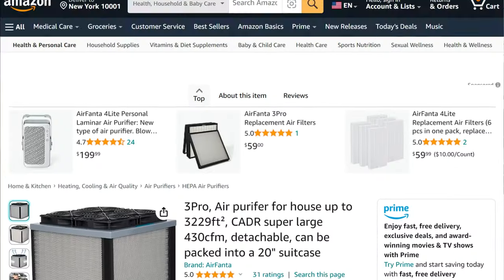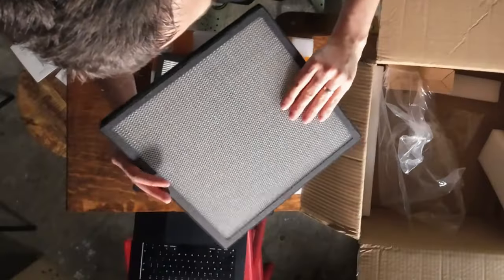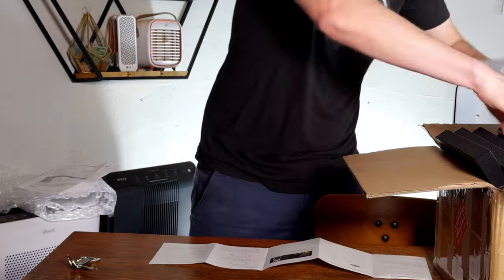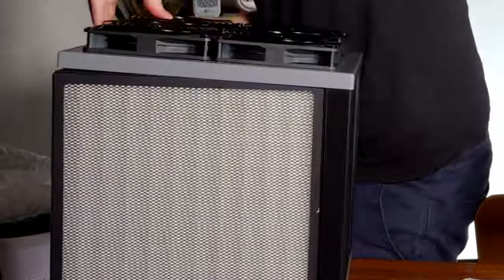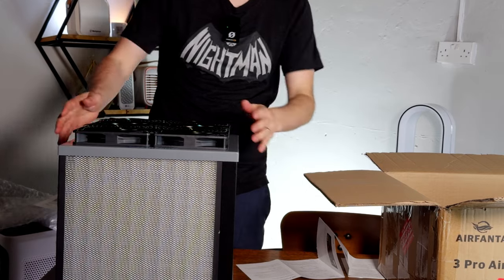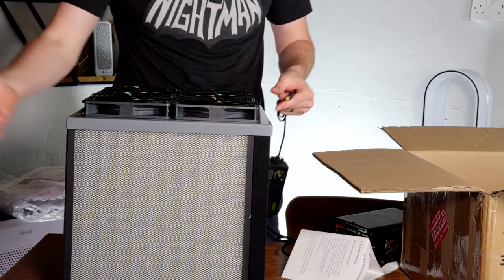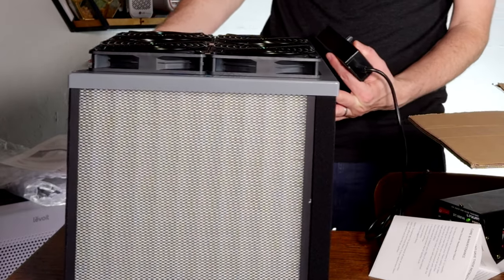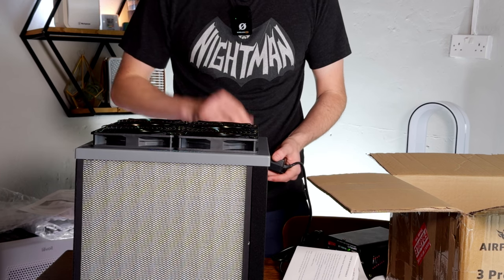AirFanta 3Pro Unboxing, Build and First Impressions - Travel DIY Air Purifier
⎯⎯ 🛒 Links
▸ Airfanta 3pro Air Purifier
▸ Genuine Filter

Hello, today Danny is unboxing the AirFanta 3Pro. This DIY air purifier is not a traditional device.

The 3Pro is a PC fan air purifier with a structure similar to the Corsi-Rosenthal Box that incorporates two new concepts:

1. TRAVEL-FRIENDLY: The AirFanta 3Pro can be taken apart and rebuilt quite quickly and is the perfect size to travel inside a suitcase or bag.

2. EASY BUILD: The 3Pro can be built without the use of any tools, as everything you need is included as part of the design. This is a big difference compared to the CR Box, where you will need tape, scissors and cardboard, or the Nukit Tempest, which requires screwdrivers and cable managing.